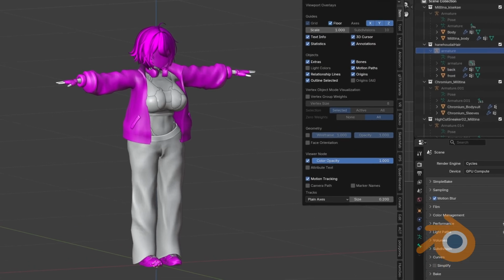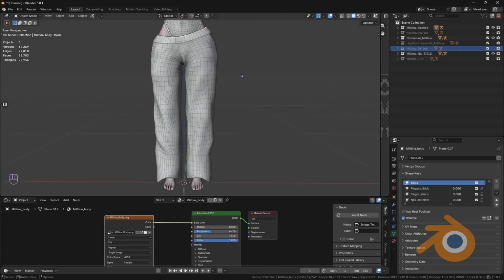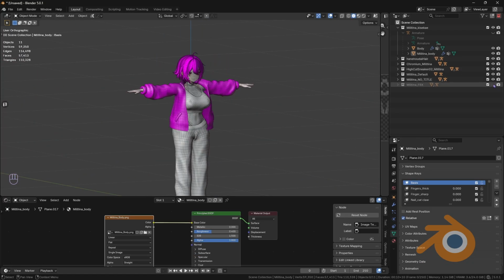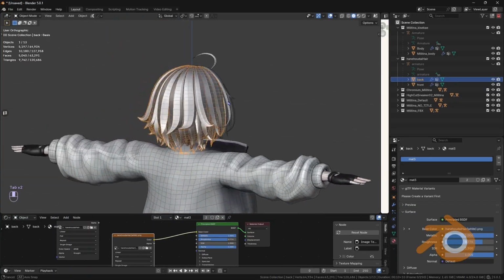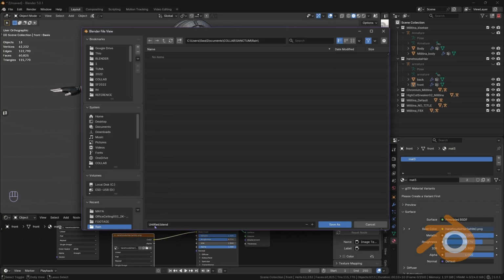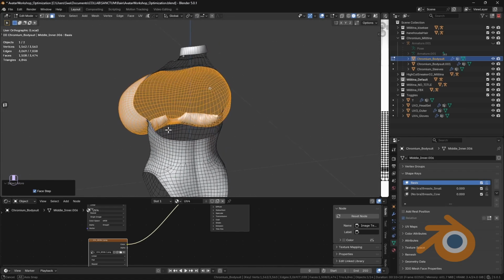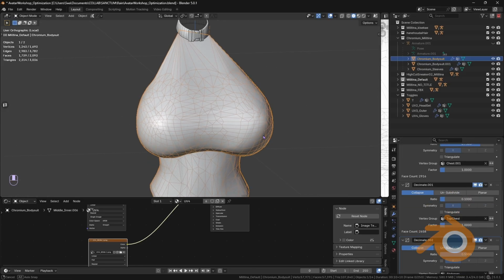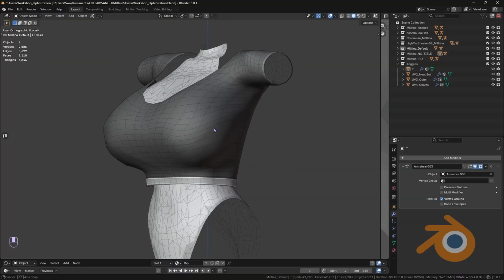5 Reducing polygons by Edge Loop collapsing, decimate and removing non viewable faces